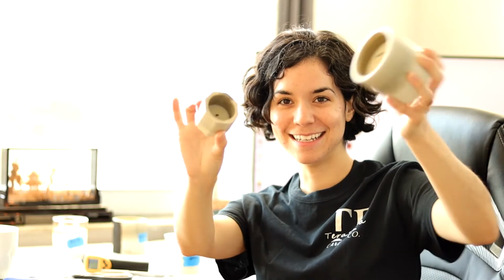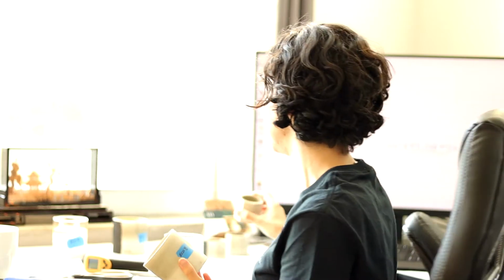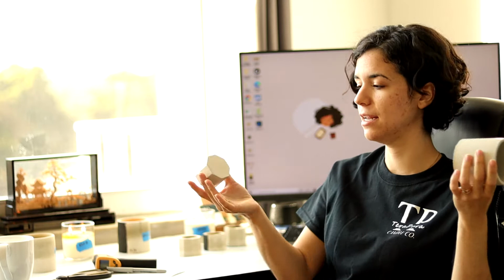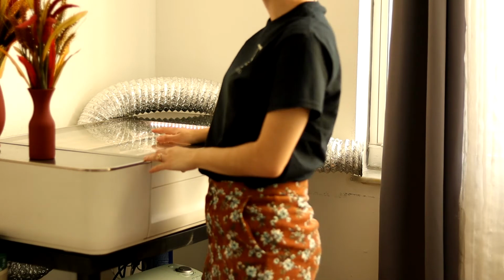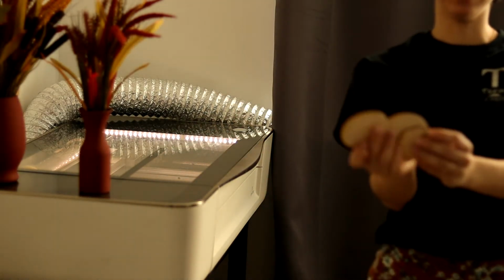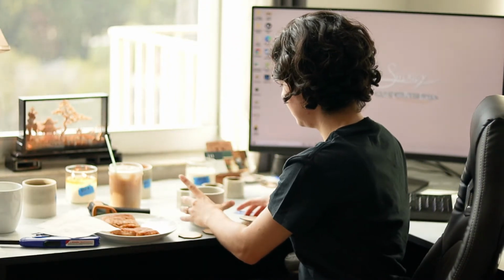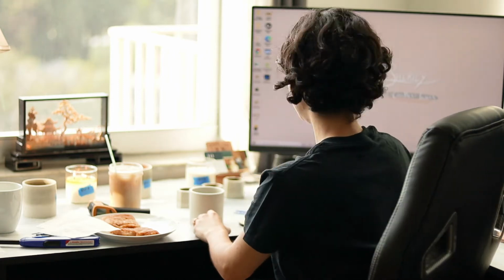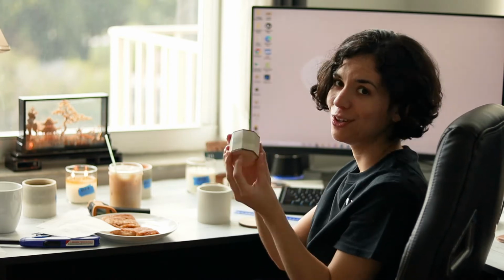Making Lids For Cement Candles On The Glowforge Laser Cutter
Hi there, I hope you enjoy today’s video which is of me trying to create wooden lids for the concrete candles on the Glowforge laser cutter! I love having the Glowforge because it allows me to create and engrave just about anything that I want, it has really helped me unleash my creative side !

$500 off a Pro or $250 off a Plus for you ( and they are so sweet that they will send the same to me, it's literally a Win-Win for everyone !)

Here are the links to some of the products I purchased for my cement candles:

BLACK+DECKER Random Orbit Sander

4 Pack Flower Pot Silicone Molds ( the small ones )

6 Pack 3 Pack Big DIY Planter Pot Mold

And I ended up purchasing more of the big circle molds through

Here is the link to my shop where you can fine high-quality handmade products for you and your loved ones, I will be posting my candles on my own website ( video about how I created this website coming soon)